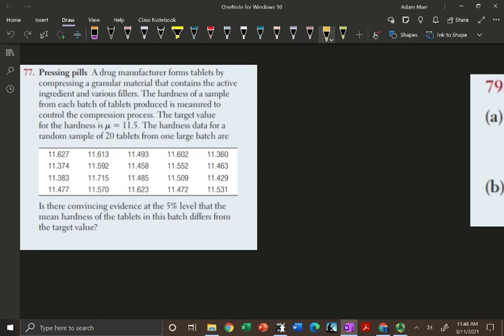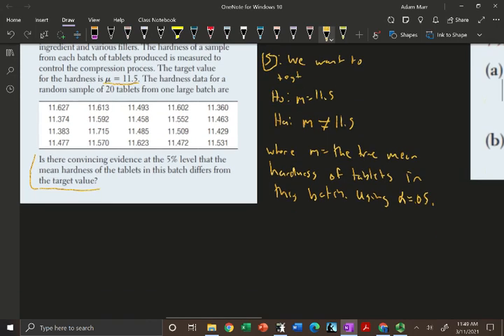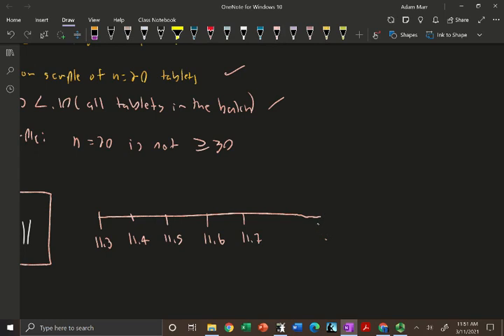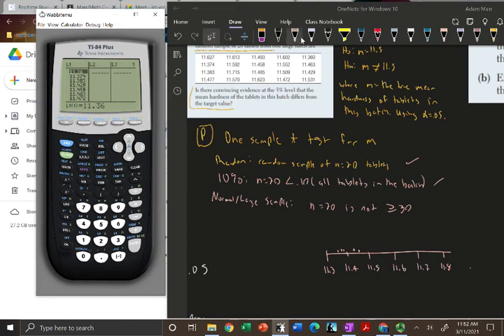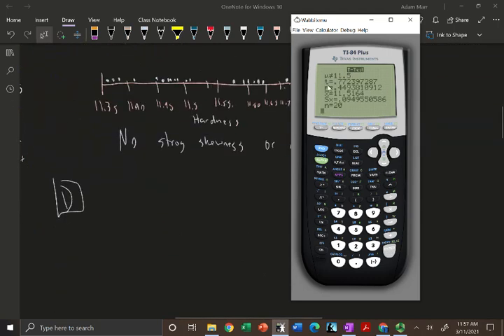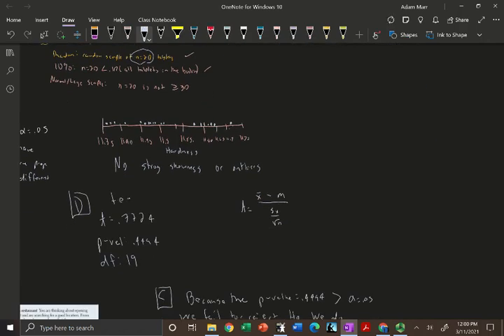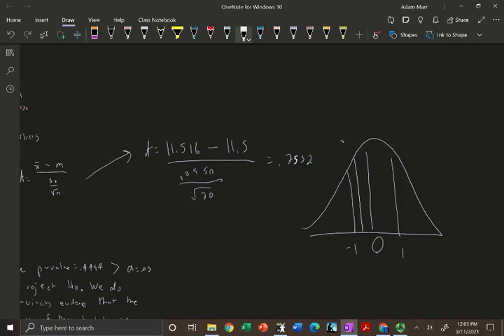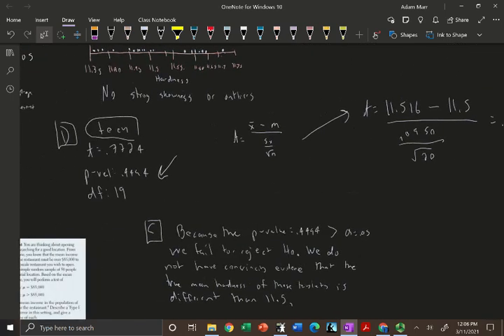9.3 #77 AP Statistics